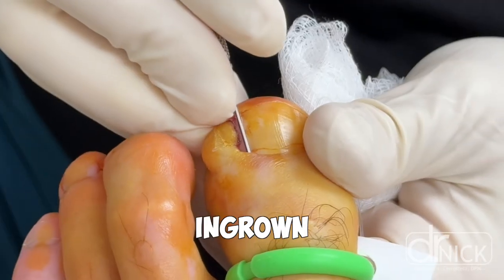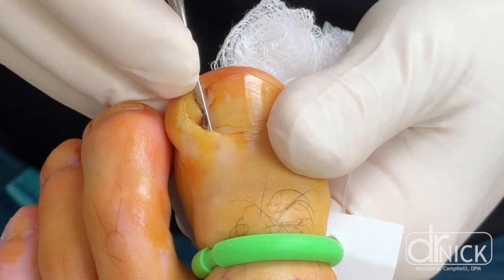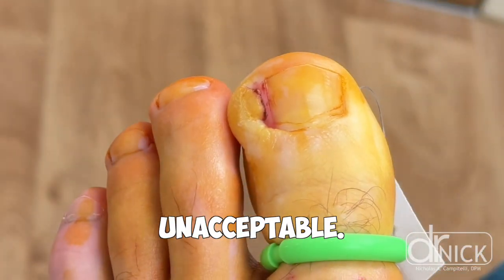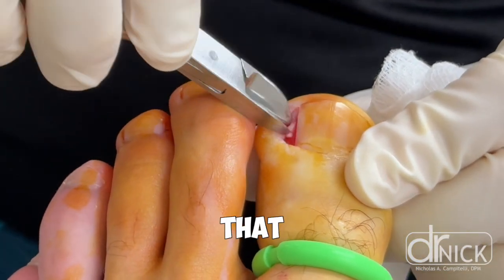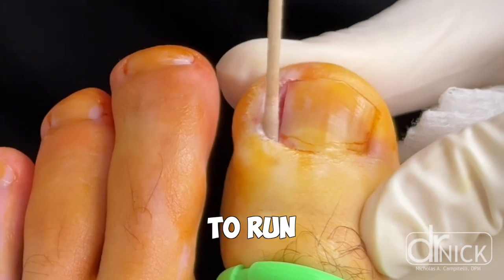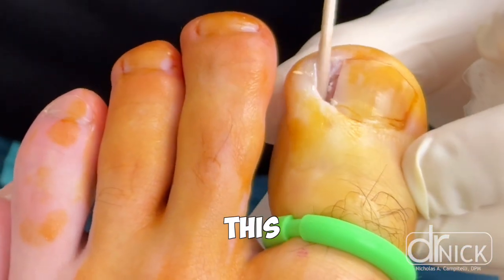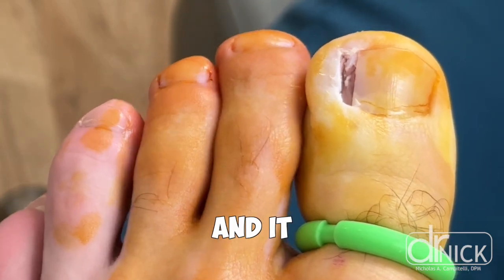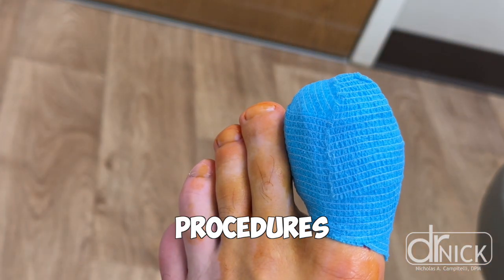Do I Have an Ingrown Toenail? Dr. Nick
Join Dr. Nick Campitelli in this informative video as he sheds light on the often-painful world of ingrown toenails.

Dr. Campitelli discusses what ingrown toenails are, their potential causes, and shares practical insights on self-care methods for treatment. If you’re dealing with this common foot issue, this video offers valuable insights from a qualified expert to help you understand and manage ingrown toenails responsibly.